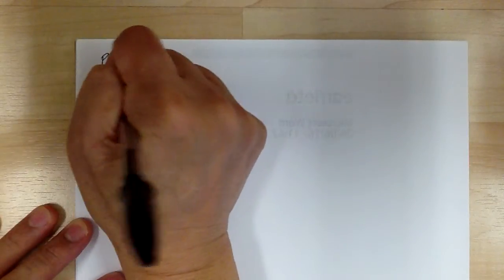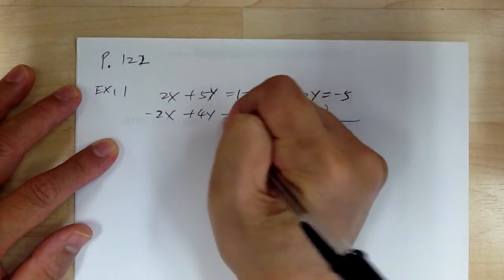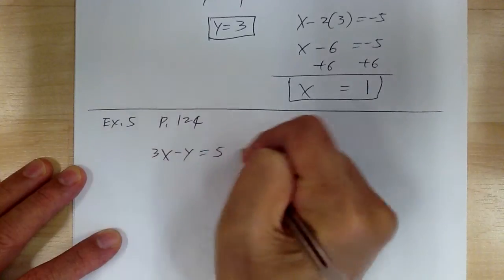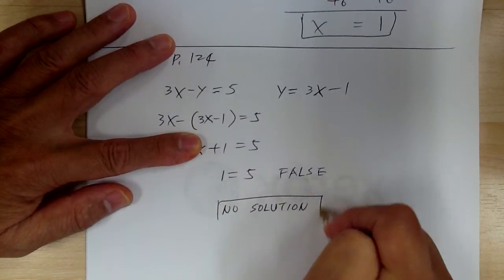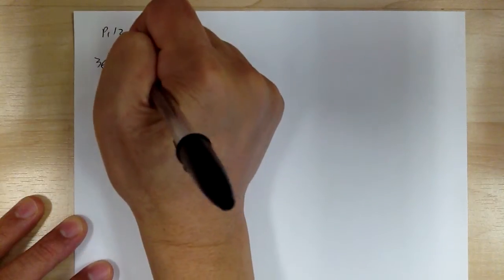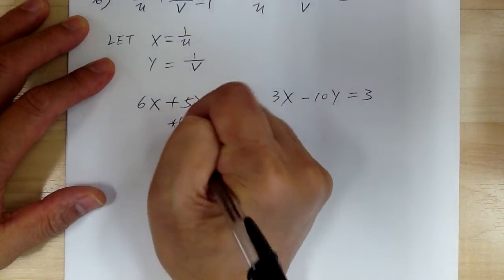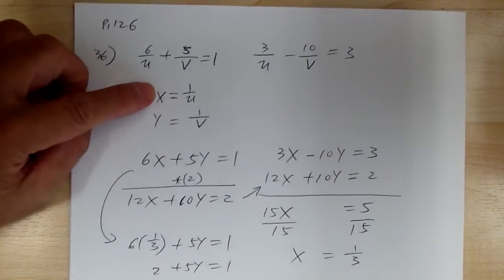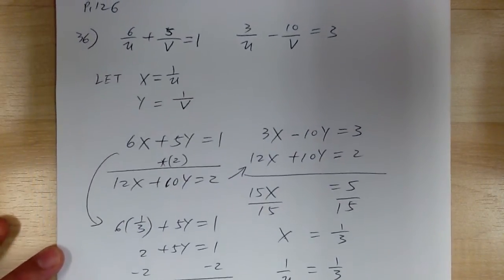Algebra 2 p.121